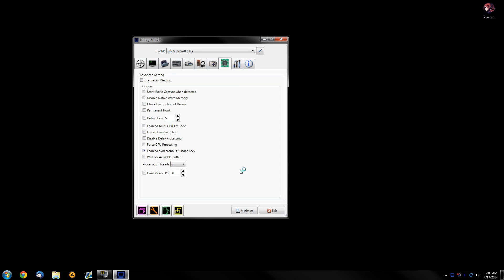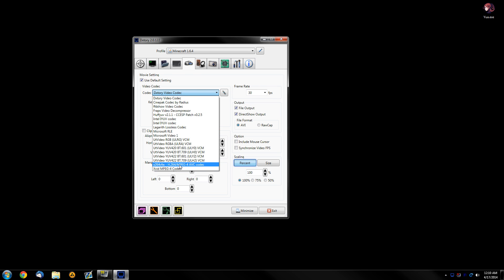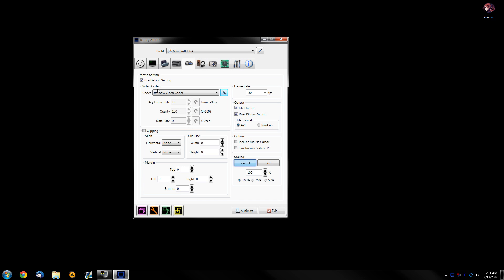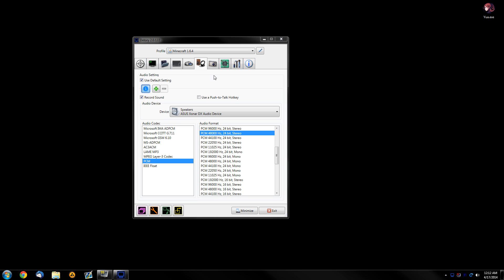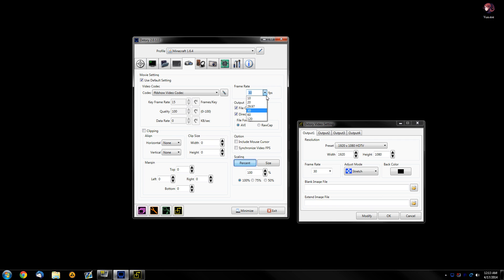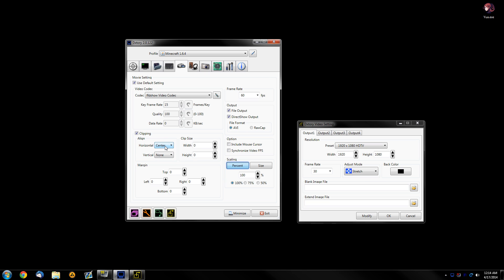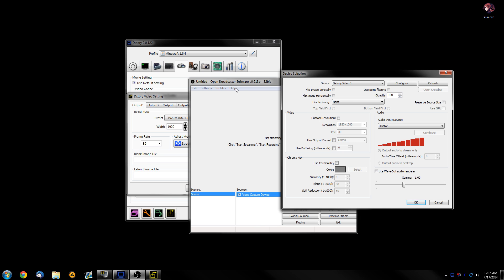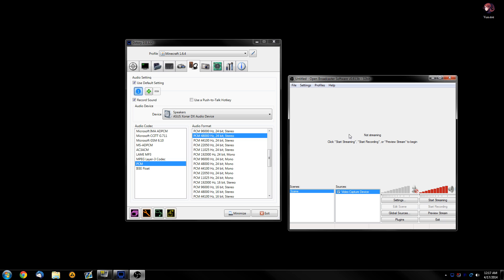Dxtory Output to OBS Tutorial